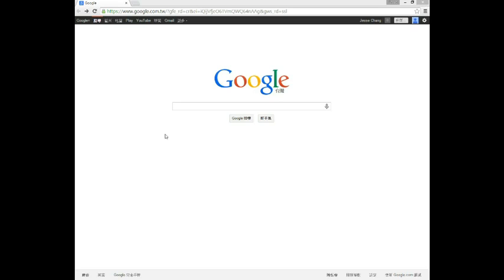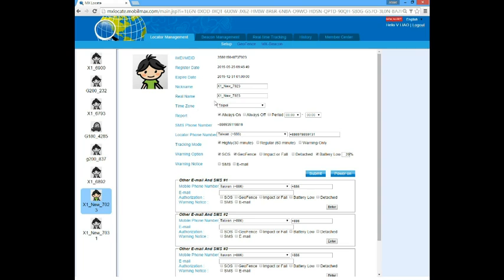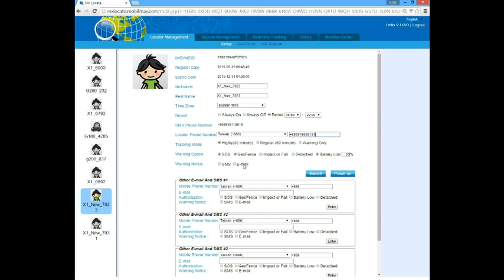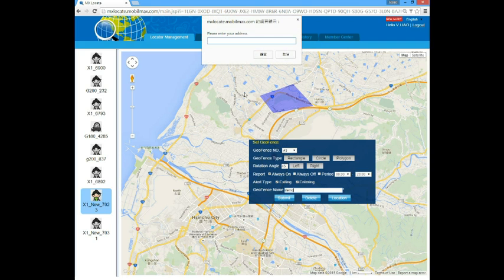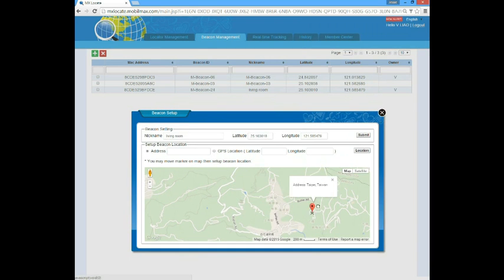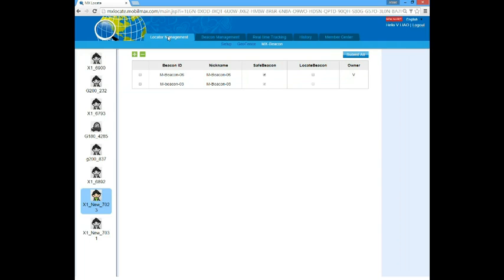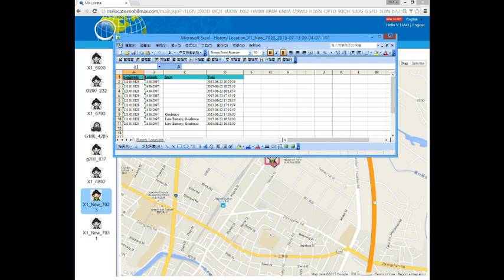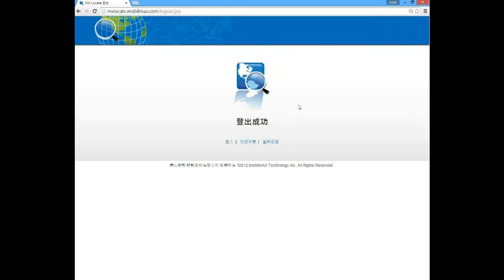MX-LOCare web portal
This video lead you to a brief guide of the MobilMAX MX-Locate web portal.